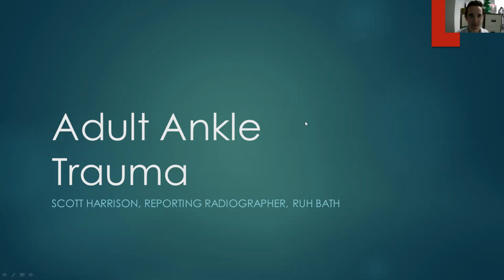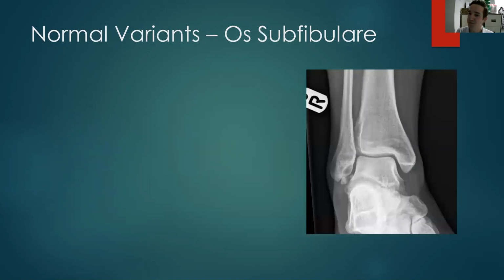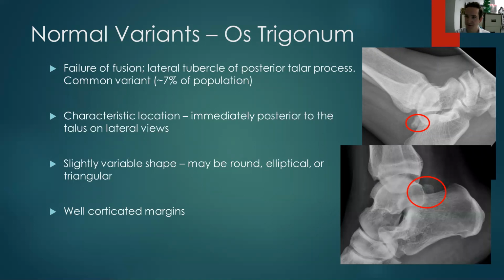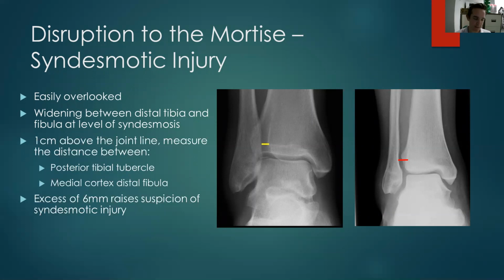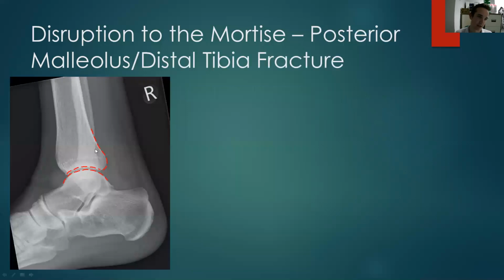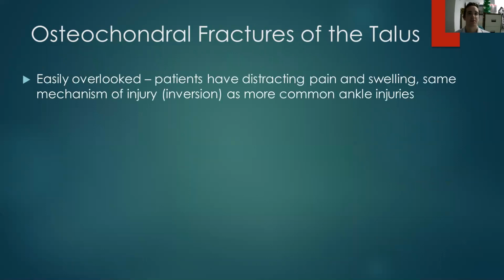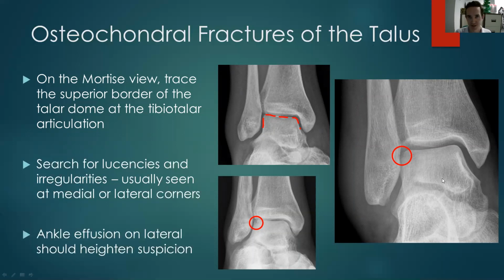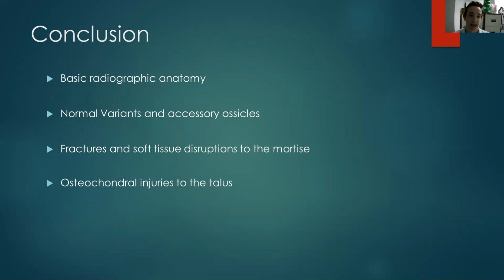Ankle fracture x-ray interpretation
Reporting radiographer Scott Harrison teaches on ankle x-ray interpretation